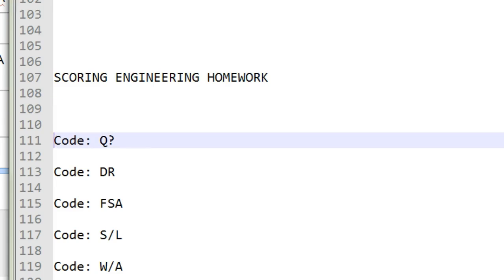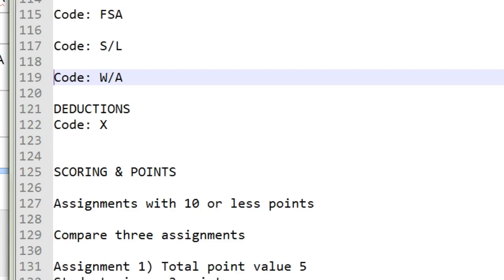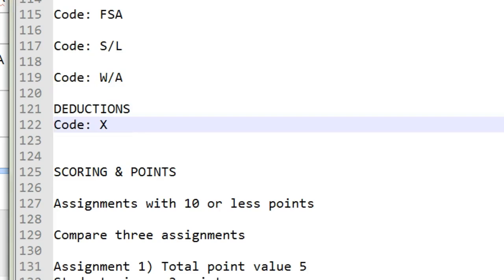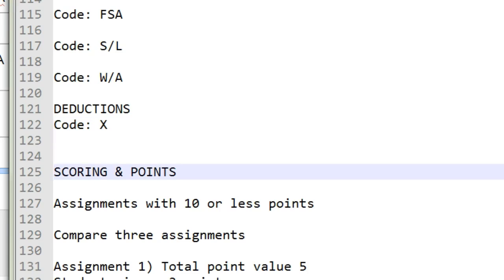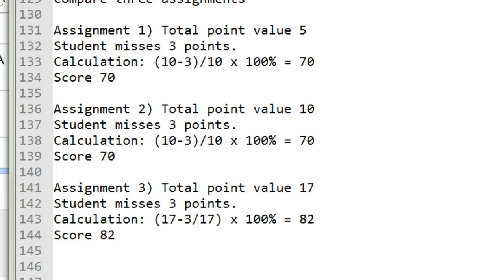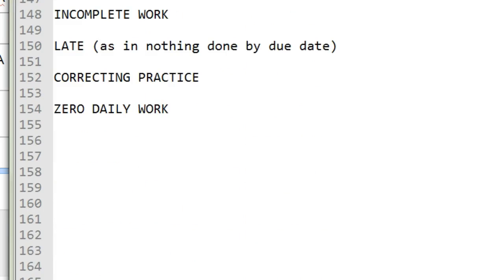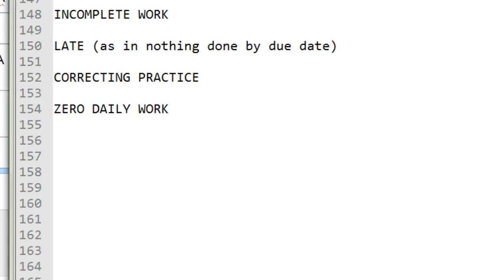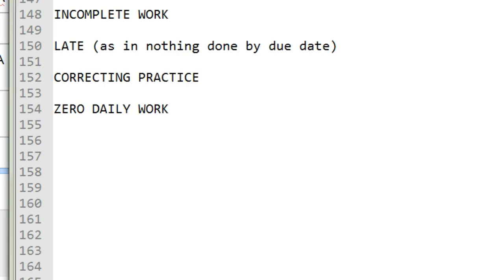Engineering Practice and Homework - Scoring and Feedback Exp